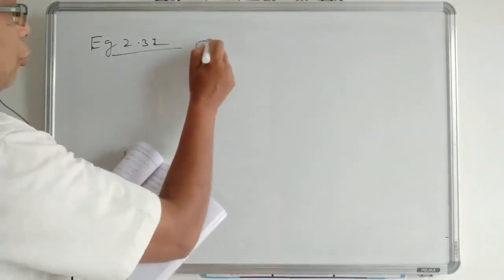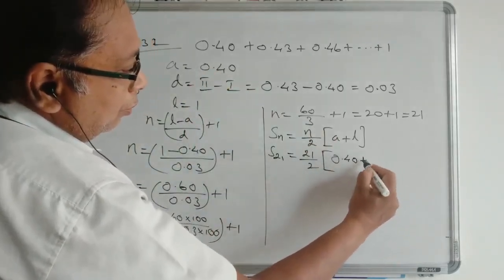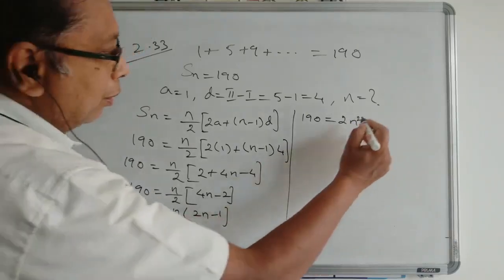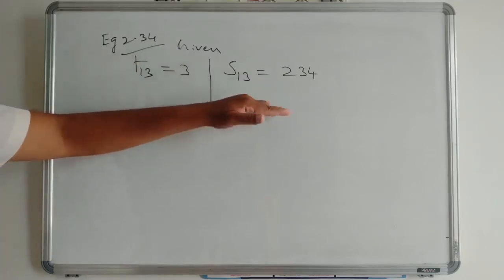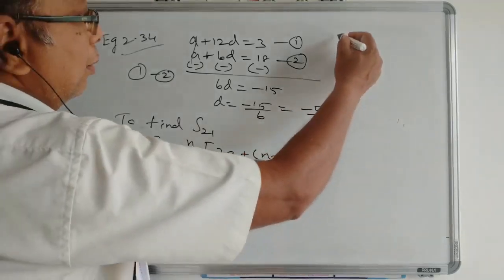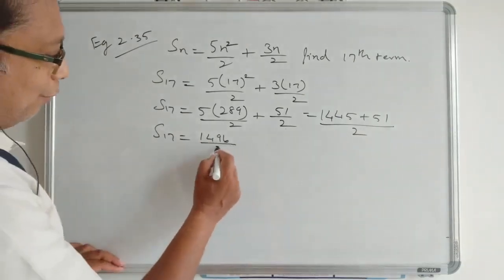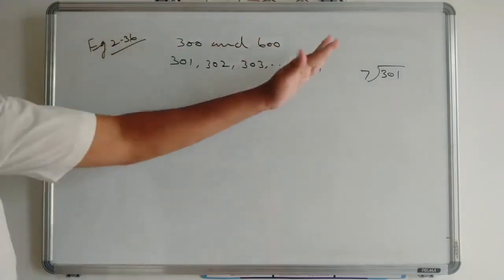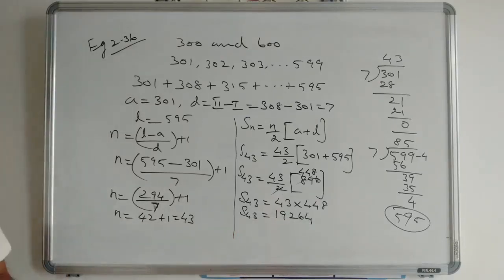TN 10TH STD MATHS| Real Numbers Examples 2.32 to 2.36 | JOHN கணிதம் எளிது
In this video I have uploaded the  Tn Samacheer 10th Maths under the topic Real Numbers Examples 2.32 to 2.36, I had dealt with Examples 2.32 to 2.36.

John Kanitham Elithu channel presents tn samacheer 10th maths , I had dealt with Sequence and Series Examples 2.32  to 2.36 are taken from the 10th book which will be useful for the 10th and tnpsc learners.